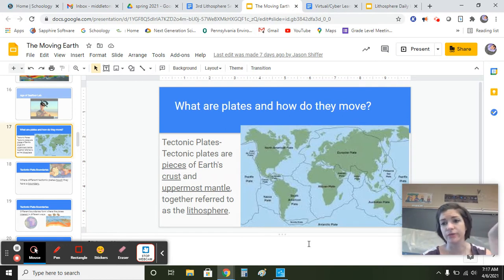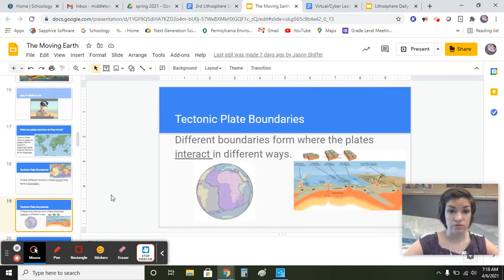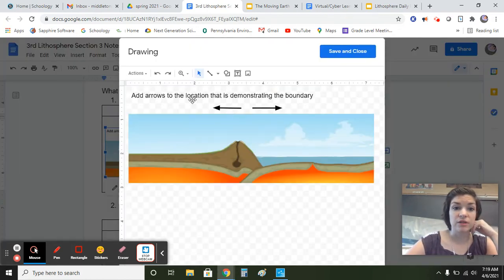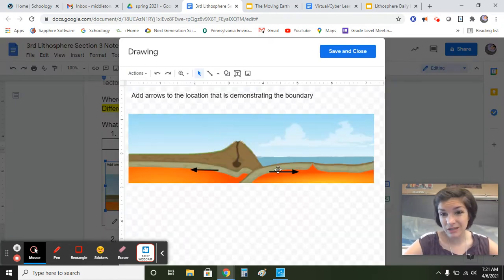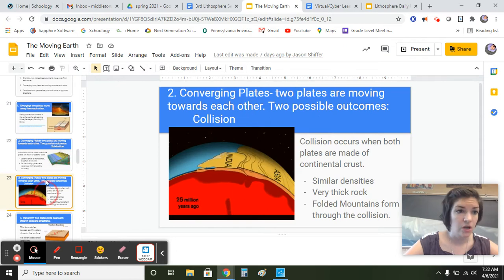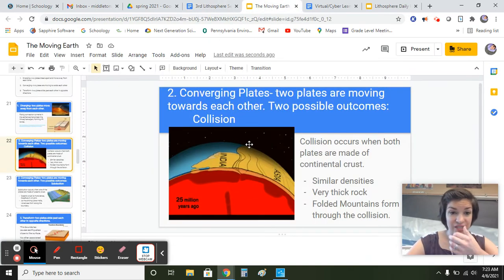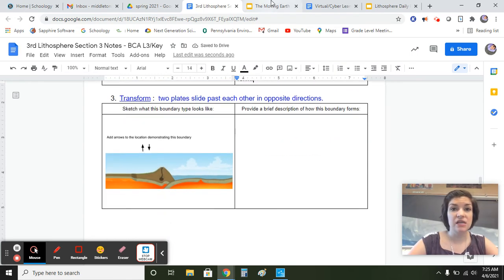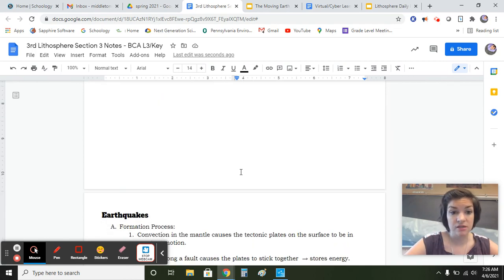Plate Tectonic Notes Apr 6, 2021 7:26 AM